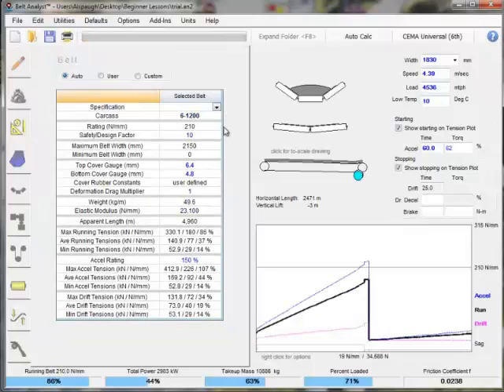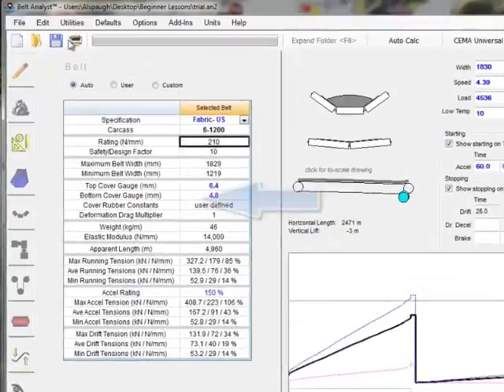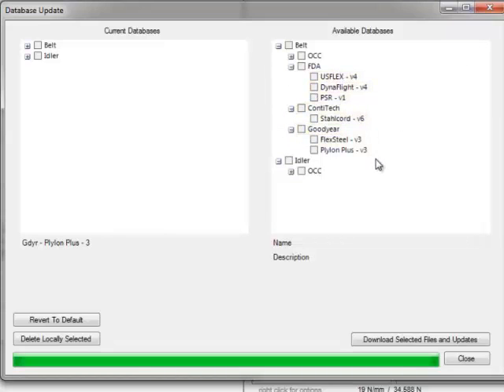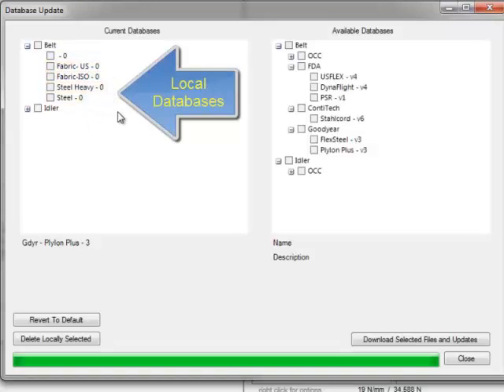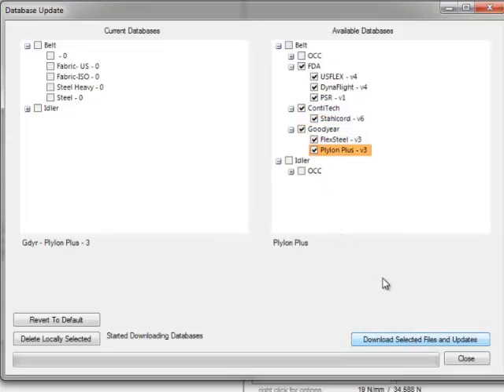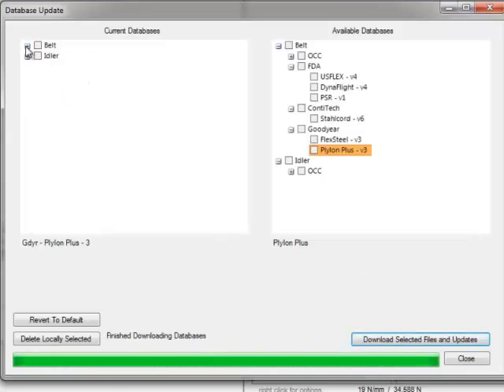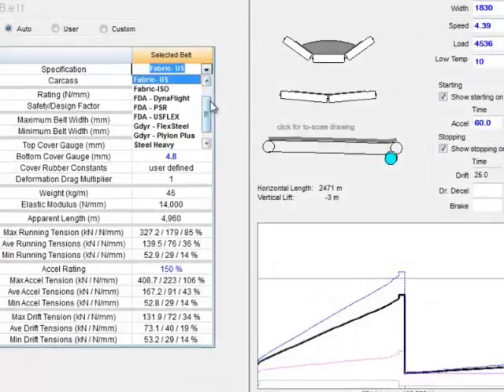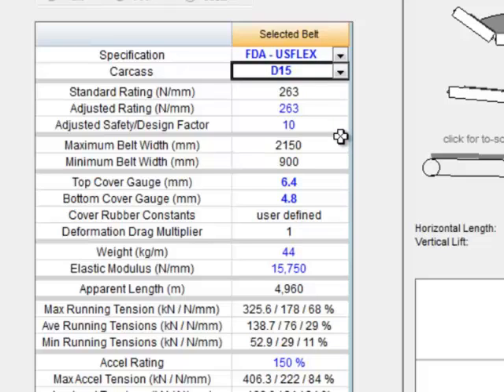Download Belt and Idler Databases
Make sure your data is up to date. Go online and update your belt and idler database files.